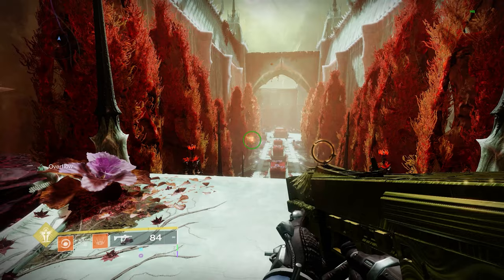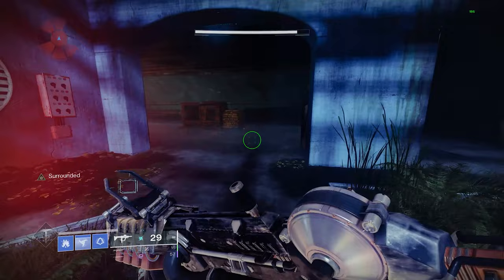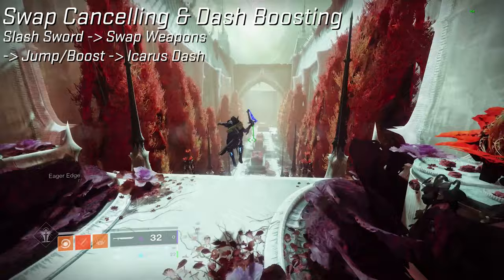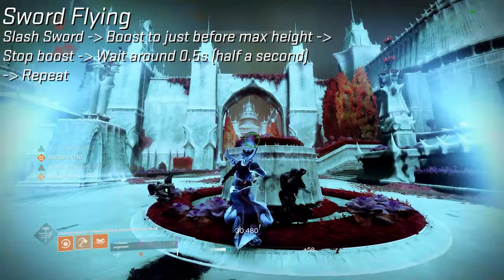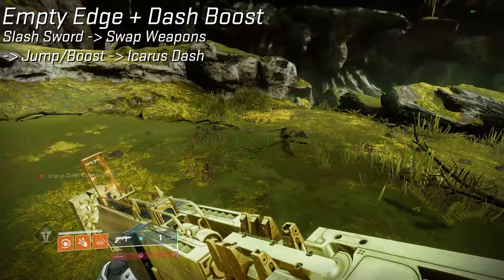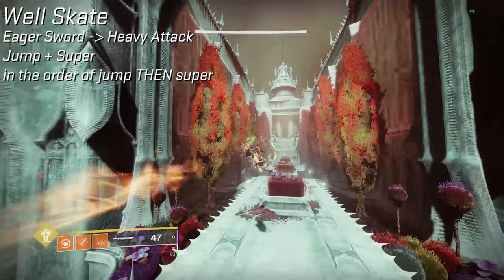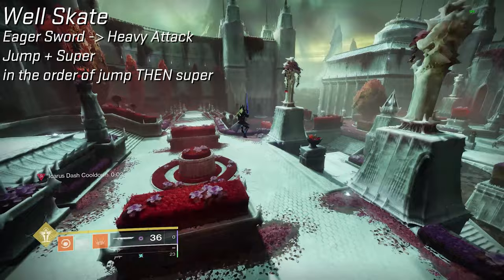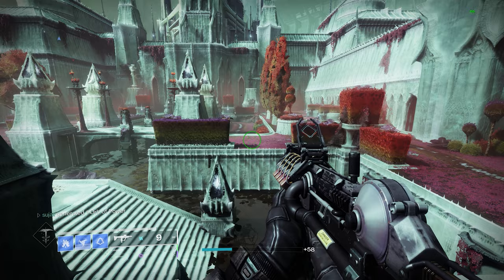Mastering the Movement Tech of Destiny 2 [Guide]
0:00 Introduction
0:55 Basic Techniques
1:28 Boost Dash (Warlock)
3:26 Ceiling Bounce (Hunter)
5:01 Intermediate Techniques
5:45 Swap Cancel & Sword Hop (Hunter)
7:18 Swap Cancel & Boost Dash (Warlock)
9:00 Swap Cancel (Titan)
10:40 Sword Flying (Titan)
14:00 Height-Centric Sword Flying (Titan)
14:22 Empty Edge + Dash Boost (Warlock)
16:35 Raid Example (VoTD Acquisition) of Warlock Intermediate Tech
17:34 Advanced Techniques
18:06 Eager Edge Breakdown
19:05 Define what a "Skate" is
20:37 Well Skate (Warlock)
22:55 Shatter Skate (Hunter)
23:40 Ground Skate Explanation (Both)
24:14 Damage Cancelling (Both)
28:10 Huge Example of Hunter Advanced Techniques
29:11 Speculation on How Well/Shatter Skate Technically Works
30:22 Conclusions

I opted to leave out advising on input bindings because I feel like it's a very subjective approach and many people will have very customized and unique keybinds, and would naturally find a solution to their setup if they really want to. Initially, I was going to have a bunch of potential controller bind setups to help out the controller players but I really don't think it's much harder than m&k regarding input binding spaces

i stream on twitch which is where a lot of my content comes from, want to be a part of it and support me more? come follow

i use discord to interact frequently with my community (im a nice guy occasionally), come join and get notified when new videos and streams go live